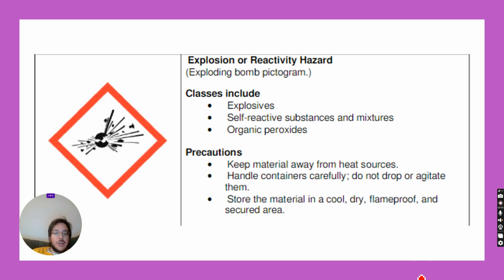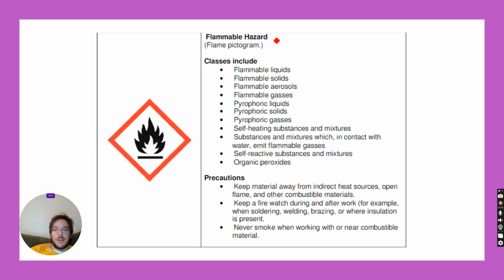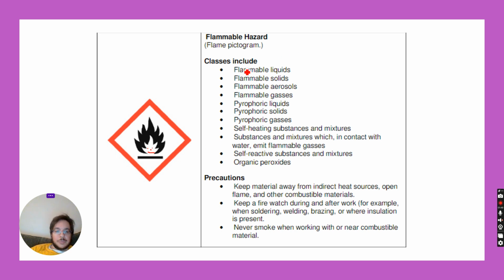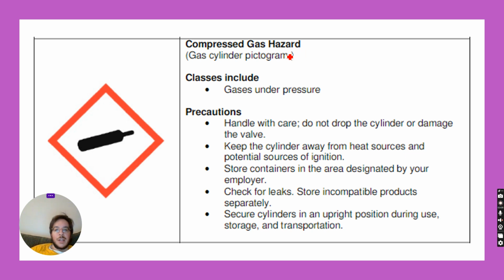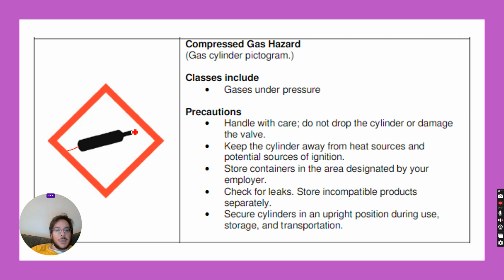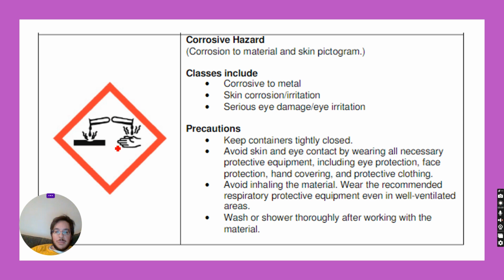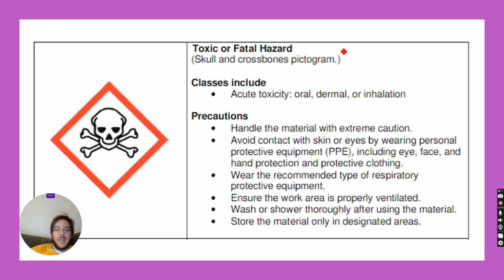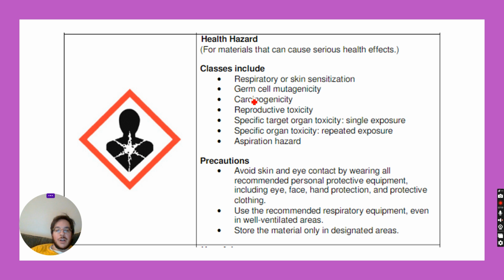The 8 Most Dangerous WHMIS Hazards You'll Face On The Job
WHMIS categorizes hazardous materials into specific classes to help workers recognize and manage different types of physical and chemical hazards effectively. These hazards can pose serious risks, including fires, explosions, corrosive damage, and health effects if not managed properly. Proper understanding and handling of these materials are essential to ensuring workplace safety.

Key Physical and Chemical Hazards in WHMIS
Flammable and Combustible Materials

Description: These materials can catch fire or explode when exposed to an ignition source, such as heat, sparks, or open flames.
Examples: Solvents, alcohols, gasoline, and certain gases like propane.
Pictogram: Flame.
Safe Handling:
Store in designated areas away from heat sources.
Keep containers tightly sealed when not in use.
Use non-sparking tools and grounding devices when working with flammable materials.
Oxidizing Materials

Description: Oxidizers release oxygen, which can intensify fires and cause other materials to burn faster or more intensely.
Examples: Hydrogen peroxide, nitric acid, and potassium permanganate.
Pictogram: Flame over circle.
Safe Handling:
Store separately from flammable and combustible materials.
Use in well-ventilated areas and avoid contact with incompatible substances.
Wear appropriate PPE, such as gloves and eye protection.
Compressed Gases

Description: Gases stored under high pressure can cause explosions if heated, punctured, or dropped. Some gases may also be flammable or toxic.
Examples: Oxygen, propane, acetylene, and nitrogen.
Pictogram: Gas cylinder.
Safe Handling:
Secure cylinders upright and store in well-ventilated areas away from heat.
Cap cylinders when not in use and avoid dropping or damaging them.
Follow proper procedures for attaching and detaching regulators and hoses.
Explosives

Description: Explosive materials can detonate or cause a rapid release of energy when exposed to certain conditions, such as shock, heat, or pressure.
Examples: Fireworks, certain peroxides, and ammunition.
Pictogram: Exploding bomb.
Safe Handling:
Store in approved, designated areas away from ignition sources.
Handle with extreme caution, following manufacturer guidelines.
Restrict access to trained personnel and ensure all handling procedures are followed.
Corrosive Materials

Description: Corrosive substances can cause severe damage to skin, eyes, respiratory passages, and materials, including metals.
Examples: Hydrochloric acid, sodium hydroxide, and sulfuric acid.
Pictogram: Corrosion.
Safe Handling:
Use appropriate PPE, including gloves, goggles, and face shields.
Store in corrosion-resistant containers in designated storage areas.
Use in well-ventilated areas and avoid mixing with incompatible chemicals.
Reactive Materials

Description: Reactive or unstable materials can undergo violent reactions, including explosion, if exposed to heat, light, shock, or water.
Examples: Sodium metal, certain peroxides, and lithium.
Pictogram: Exploding bomb (or no pictogram if classified solely as reactive under specific circumstances).
Safe Handling:
Store in cool, dry areas away from incompatible materials.
Avoid exposing reactive materials to conditions that can trigger a reaction.
Regularly inspect containers for signs of deterioration or leaks.
Self-Reactive and Self-Heating Substances

Description: Self-reactive substances can undergo exothermic decomposition even without oxygen. Self-heating substances can spontaneously ignite if left exposed to air.
Examples: Some organic peroxides and chemicals like phosphorous.
Pictogram: Flame or exploding bomb, depending on the substance.
Safe Handling:
Store in designated areas following specific storage instructions.
Use PPE, including thermal-resistant gloves where necessary.
Ensure these materials are stored separately from flammable and combustible materials.
Pyrophoric Substances

Description: Pyrophoric materials can ignite spontaneously upon exposure to air.
Examples: White phosphorus and certain finely powdered metals like iron and magnesium.
Pictogram: Flame.
Safe Handling:
Store in airtight containers in inert environments when possible.
Avoid contact with air and handle only in controlled environments.
Train workers on handling pyrophoric materials to prevent accidental exposure to air.
Organic Peroxides